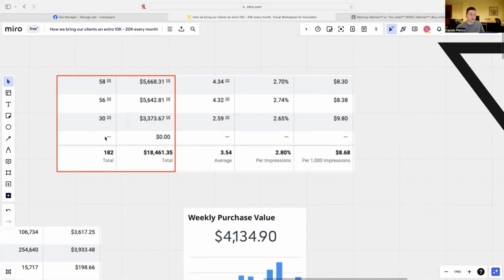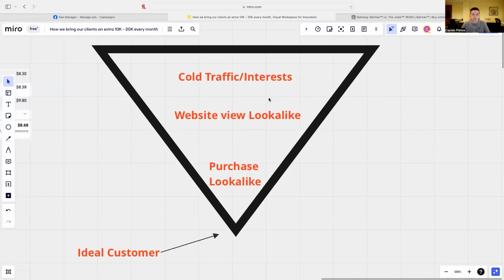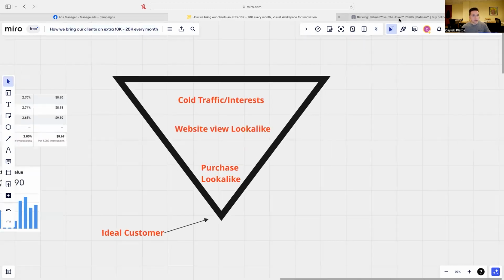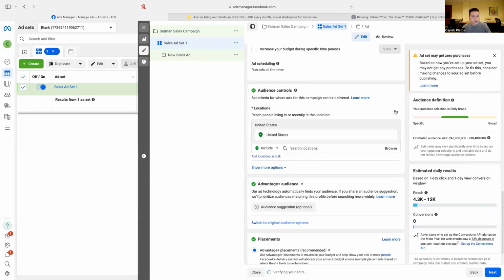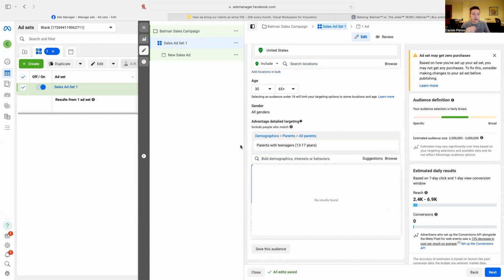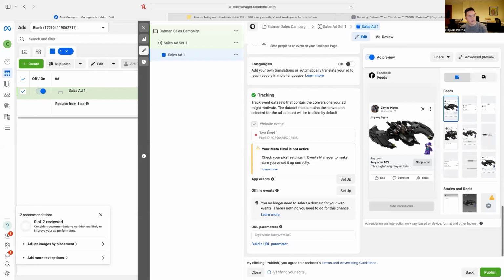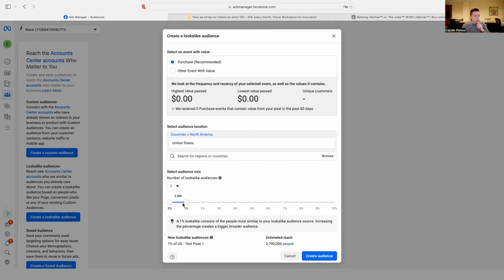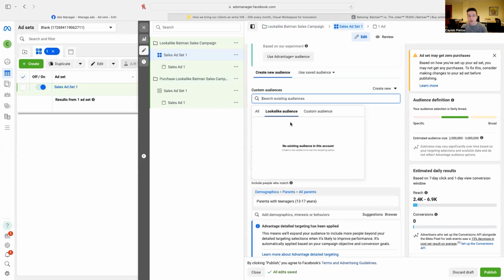$20,000 Per Month E commerce Facebook Ads Strategy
How you to add an extra $10,000 - $20,000 every month to your business Want to purchase Go High Level? Use our link and get 2 weeks free